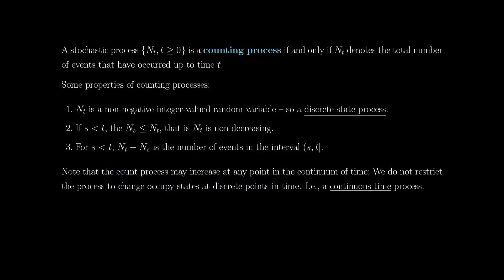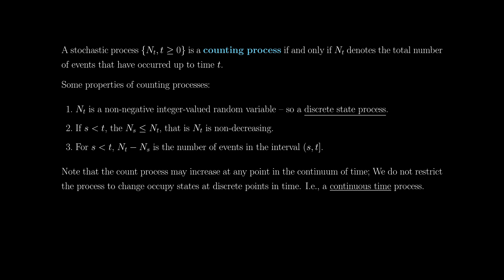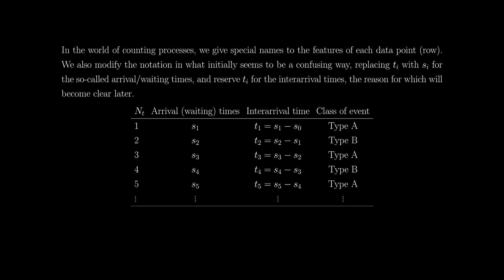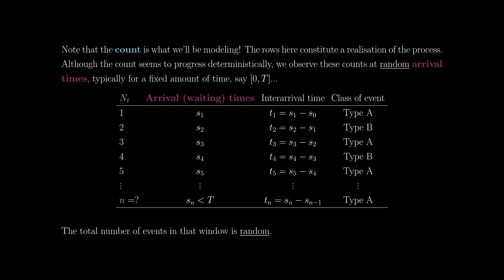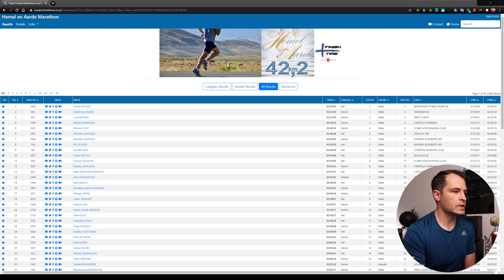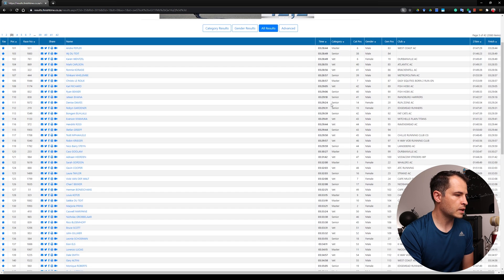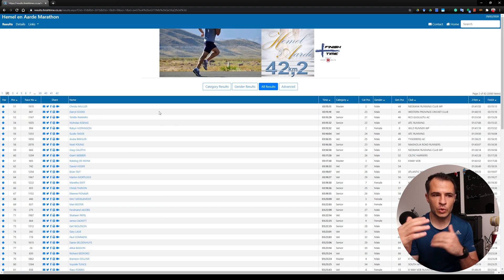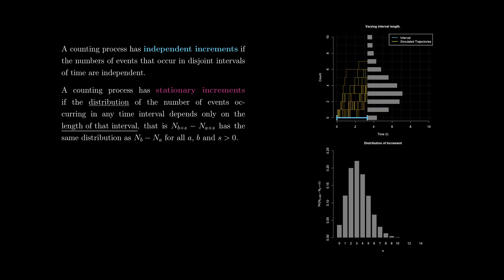Poisson Processes 1 - Counting Processes (Illustrated With a Bad Running Habit)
This video is part of a series of lectures on Poisson Processes (a subset of a series on Stochastic Processes) aimed at individuals with some background in statistical modelling, computing, and linear algebra.

Stirzaker, D., 1999. Probability and random variables: a beginner's guide. Cambridge University Press.

Software and Packages:

R Core Team (2019). R: A language and environment for statistical computing. R Foundation for Statistical Computing, Vienna, Austria. URL

Useful Links:
None.